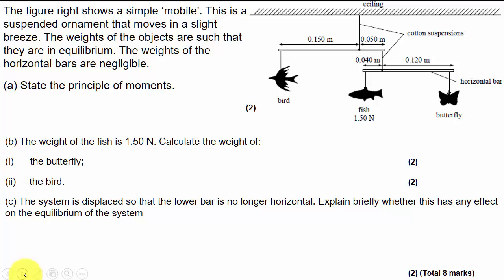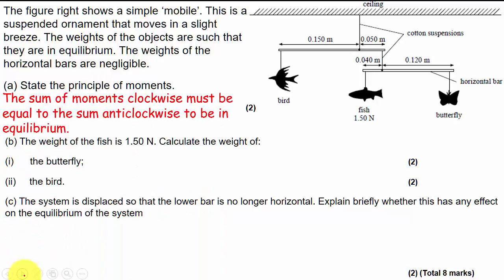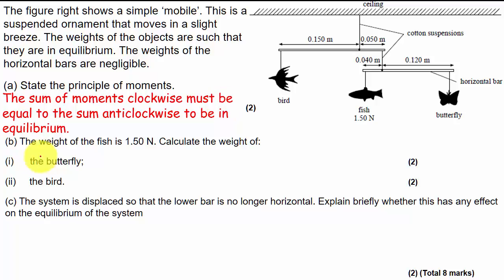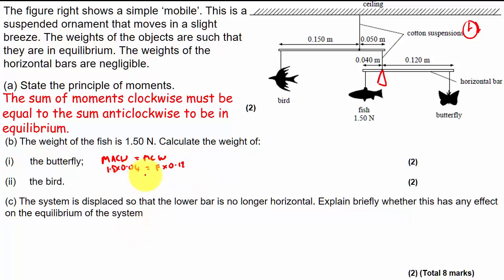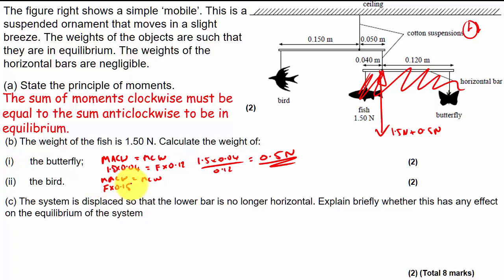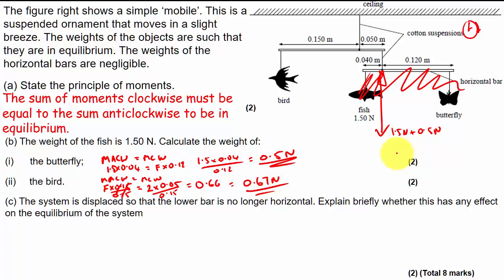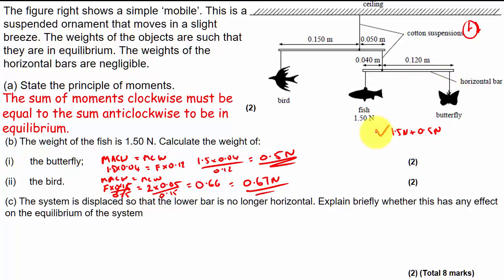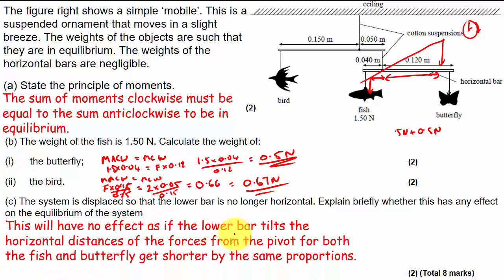AQA Physics mechanics moments question worked QBW01.6.02